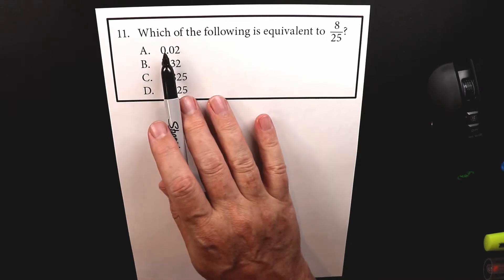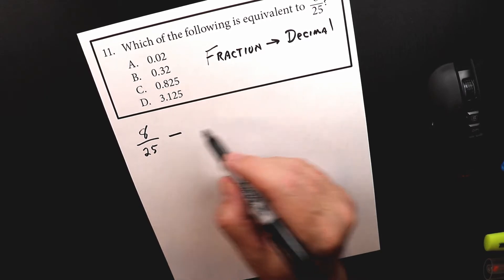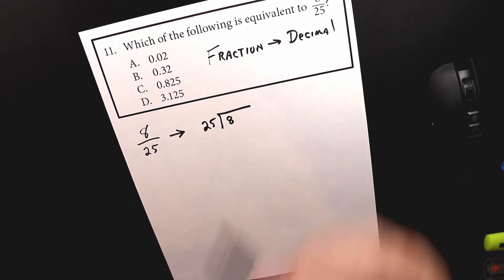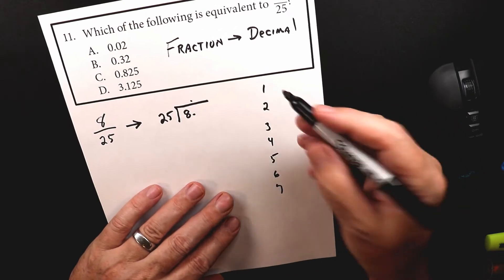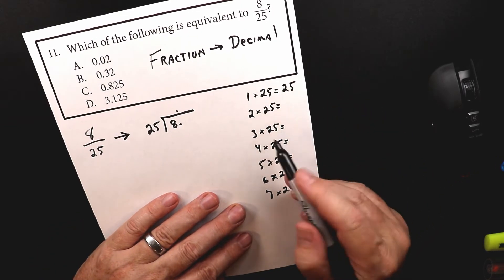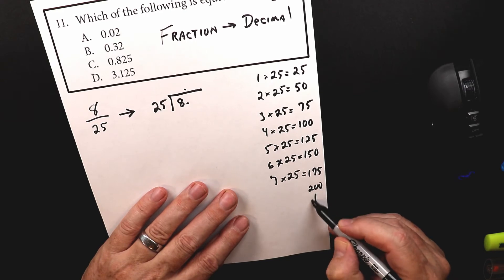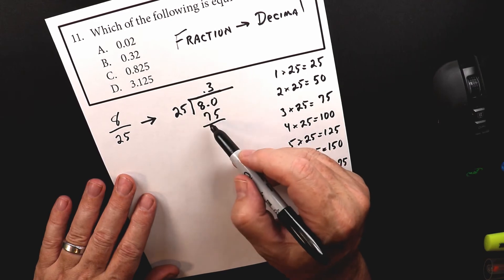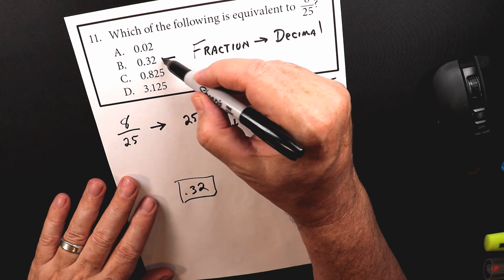Math Accuplacer - Test 1 Problem 11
Which of the following is equivalent to 8/25 ?

EXTRA REVIEW
Khan Academy Keyword Search - "Converting between fractions to decimals"